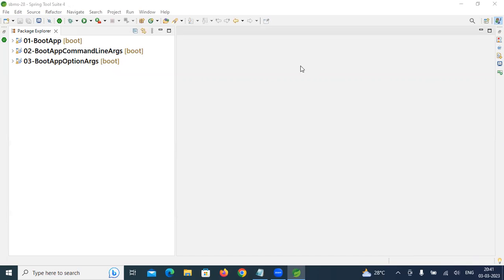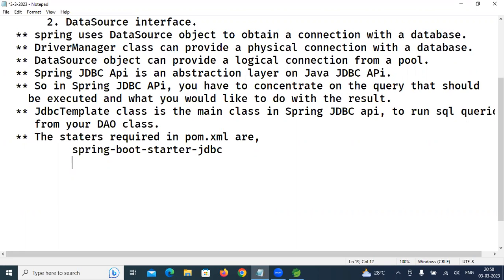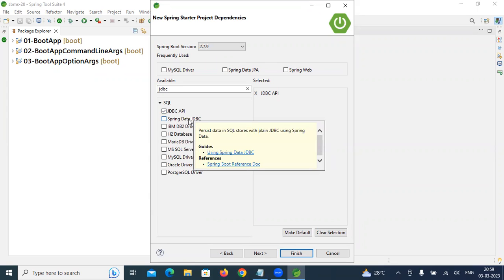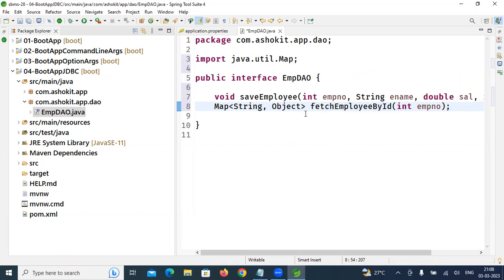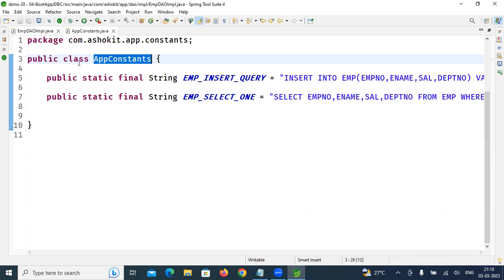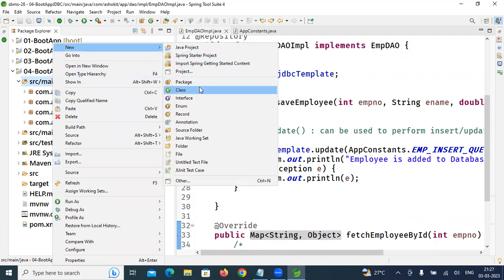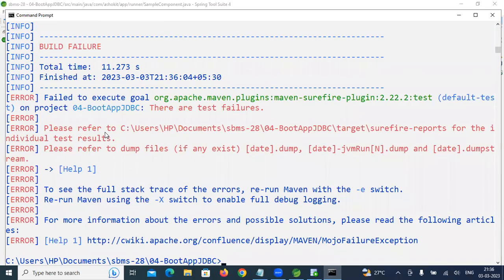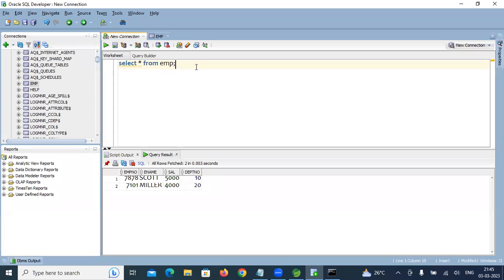SpringBoot with Spring JDBC Tutorial For Beginners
🎈 Live Coding
  🎈 Real-time Environment
  🎈 Class Notes